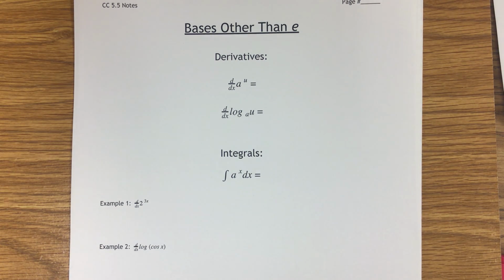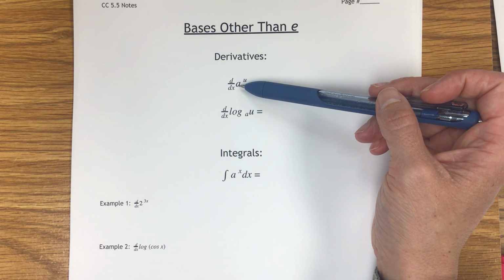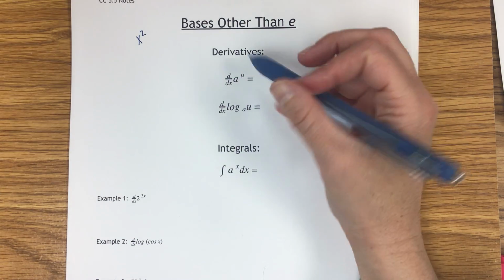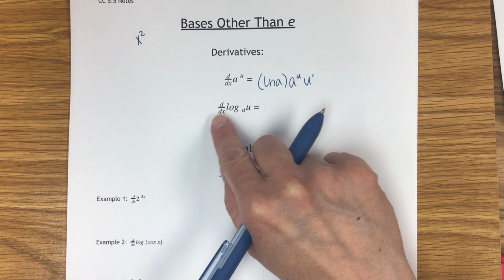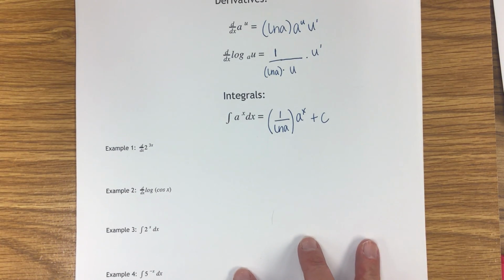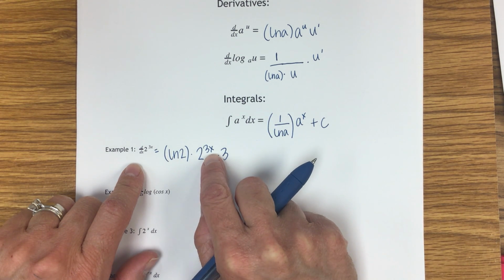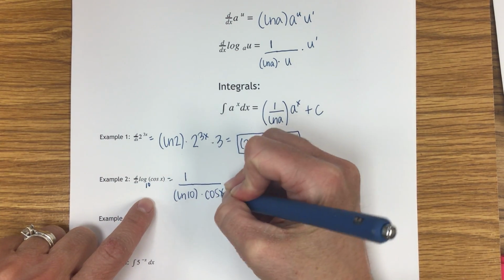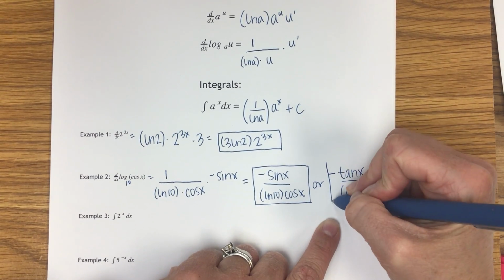CC Section 5.5 notes examples 1-2